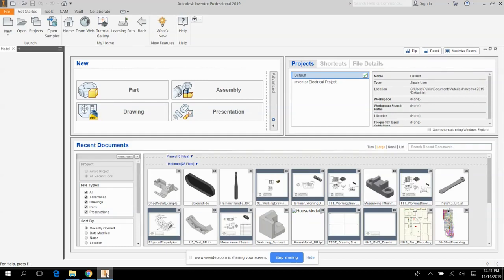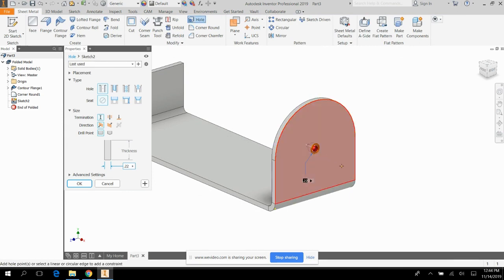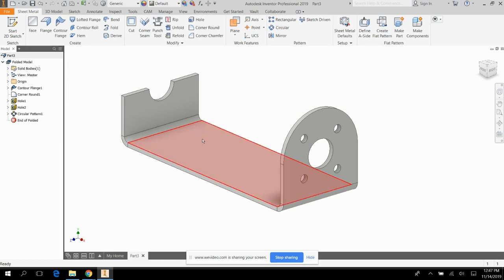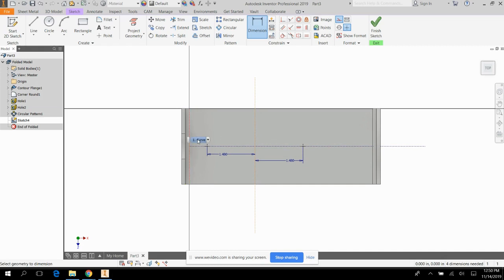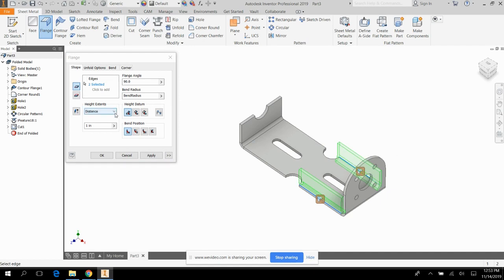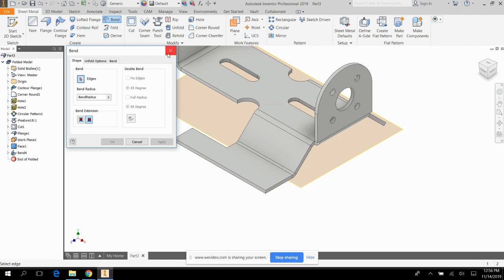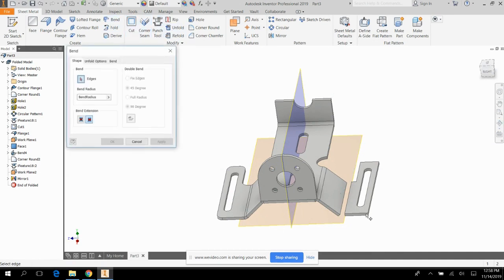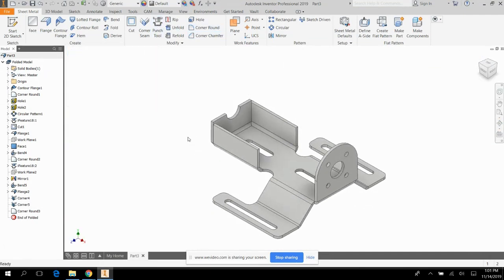IED | Sheet Metal Example